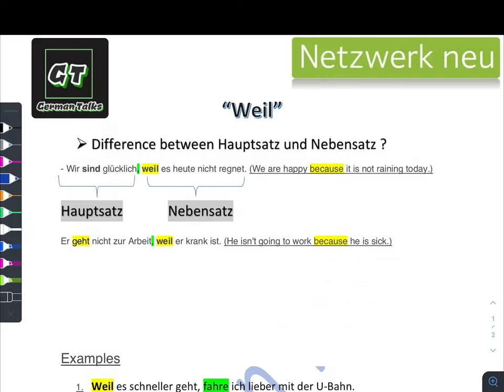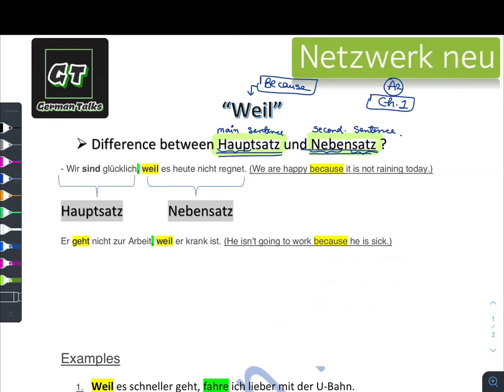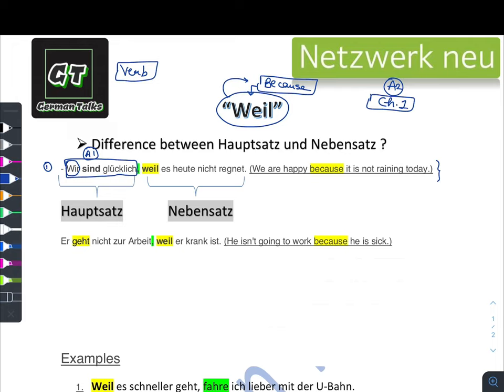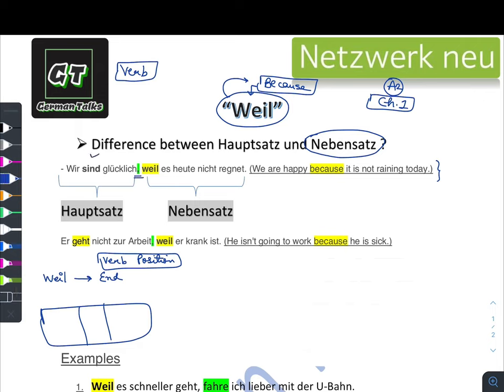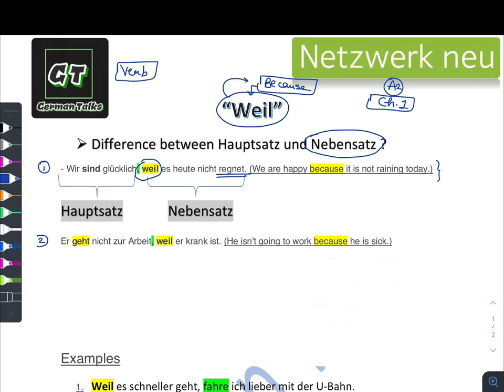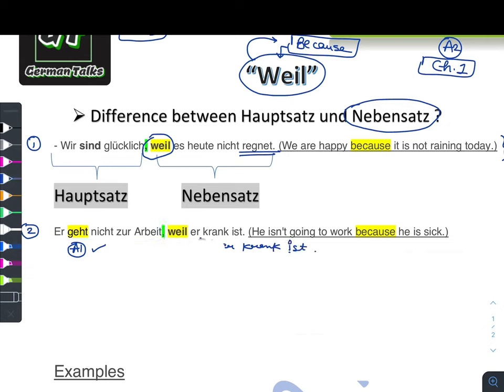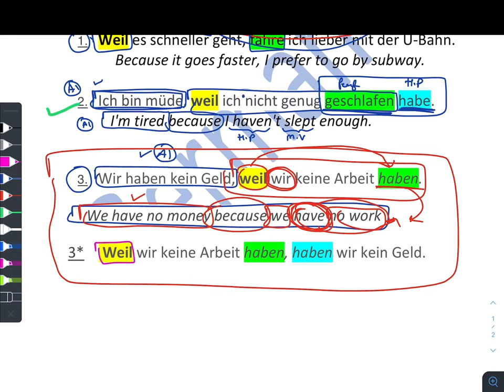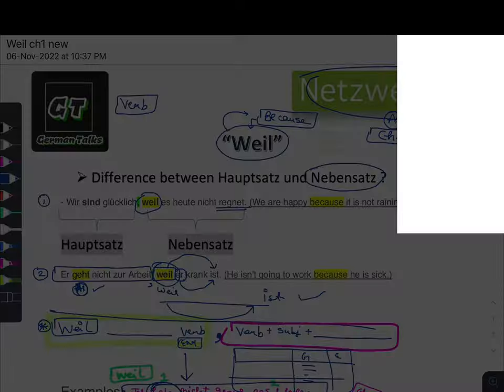(Lecture: 2) - "Weil” Connector Netzwerk A2 neu Chapter 1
A1 Level of German Language
If you see the standard format of Goethe Institute, there are 6 levels of German language– A1, A2, B1, B2, C1, and C2. The first level is A1 and many people think that A1 level is very basic level and we won’t be learning much in it. But i think we should see in detail what all you are going to learn in A1 level. So here step by step we are going to talk about German A1 level. As I said earlier, these levels are standard and Design by Goethe Institute, Germany. A1 moreover covers few basic grammar topics and an application of grammar in day to day life that is in reading, writing, listening and speaking.
German A1 grammar covers the topics below:

Basic Phrases
Numbers
Articles (definite and indefinite)
Singular and plural of nouns
Verbs and verb conjugation
Possessive pronouns
Sentence formation
Trennbare verbs
Modal verbs
Interrogative sentences
Cases
Prepositions
Partizip II  (Past tense)
Imperative sentences
Negation

Goethe Institute recommends few reference books like Tangram, Studio D or Netzwerk (Netzwerk is being used currently) and in future maybe some other book from different Publication will be recommended but most of the books will have almost syllabus. Few things will be more or less but almost 80% of the contents will be same.
Now let’s talk about the content-

usually, these books have 12 lessons covering most common topics from our day to day life like-

Lesson 1-  how to talk about yourself, how to introduce yourself and get introduce with people. Asking their names, where do they live, where are they from, age, languages, countries.

Lesson 2- talking about describing cities, places and famous buildings in cities. Also about transport and directions.

Lesson 3- hobbies, friends, family, profession, weekdays, months, dates, time.

Lesson 4- food and drink. Talking about taste, different food items, names and placing order in restaurant, paying bills. Also about groceries, shops, buying groceries, talking about prices.

Lesson 5- hobbies, habits, planning some activities together, talking about places or programs to go out.

Lesson 6- talking about day to day routine morning to evening, talking about weekly or monthly schedule, using verbs, framing questions.

Lesson 7- communication at workplace, talking with colleagues, writing emails, talking about work schedule, meetings and telephonic communication.

Lesson 8-  types houses and regular communication related to houses, apartments, furniture, floor plans, renting a house in Germany, describing house or apartment, using adjectives.

Lesson 10- how to talk about health, communicating with doctor, fixing appointments at the doctor, discussing health issues, talking about diet plans.

Lesson 11- about traveling, booking tickets, hotels. Talking about hotel rooms and services, talking about tourist places in various countries.

Lesson 12- some other similar topics.

So if you observe, this syllabus of German A1 level usually covers all your day to day topics so that if you travel to Germany for the first time, you will be able to survive on your own.  With books, you get audios CDs. So this course covers your reading, writing, listening and speaking. At My YouTube Videos (GERMAN TALKS) , after completing the course you will have exam preparation sessions that are designed to prepare for Goethe’s exam.